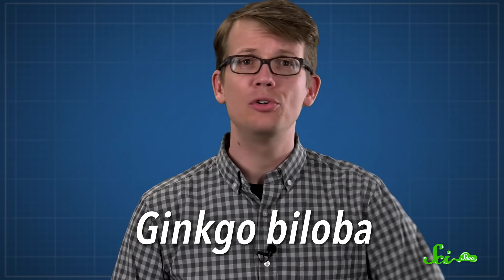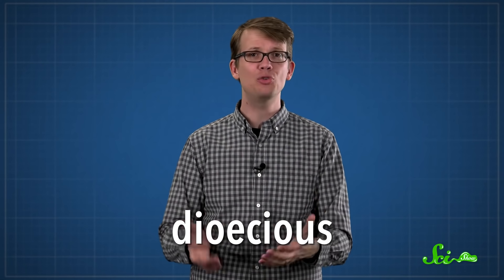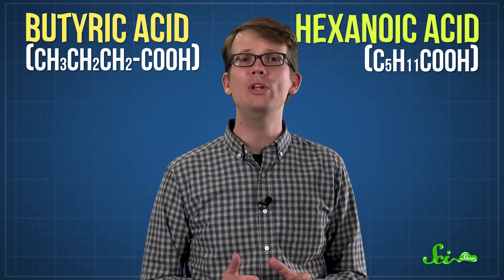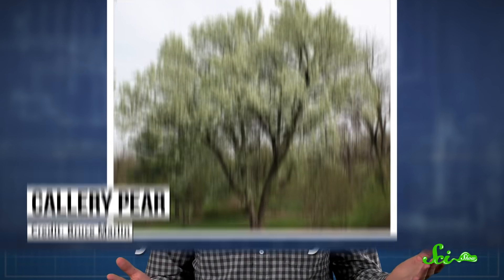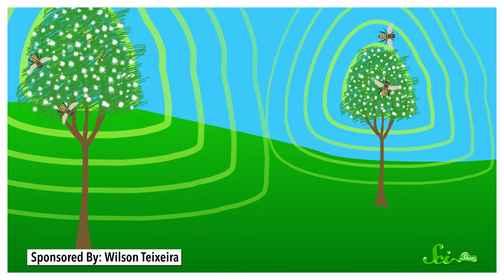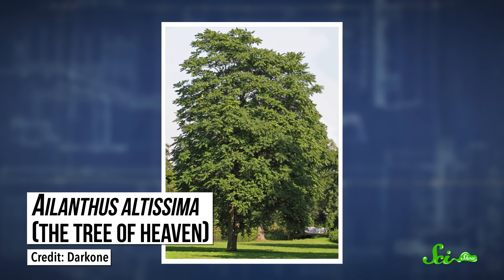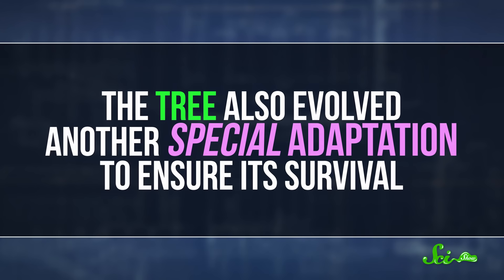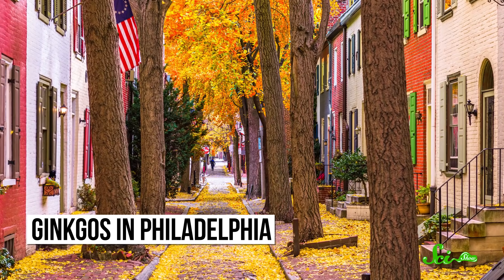Why Do We Keep Planting Trees That Smell Like Semen?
What's that awful smell? Cat urine? Semen? Rancid butter? Possibly one of these gorgeous city trees?